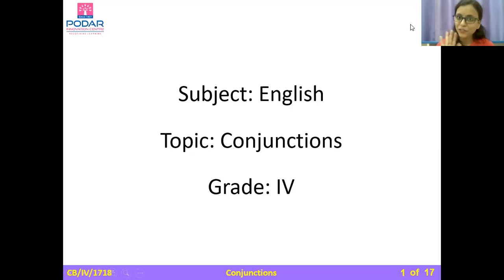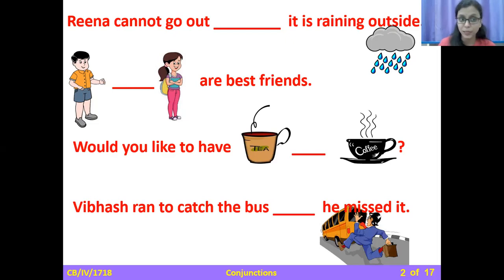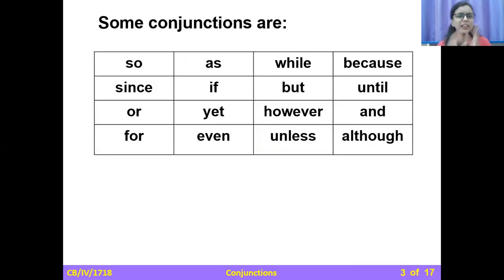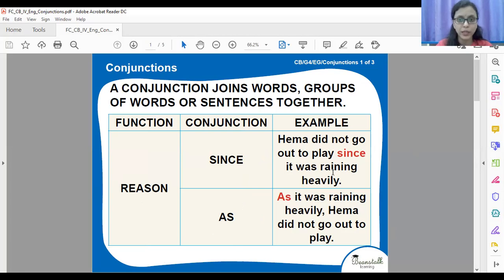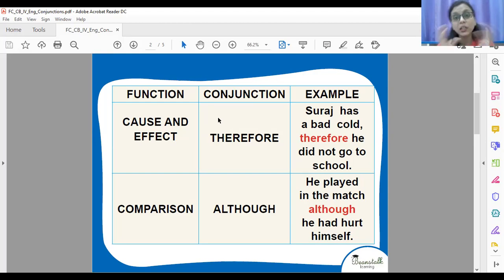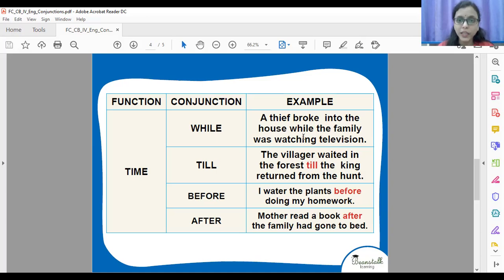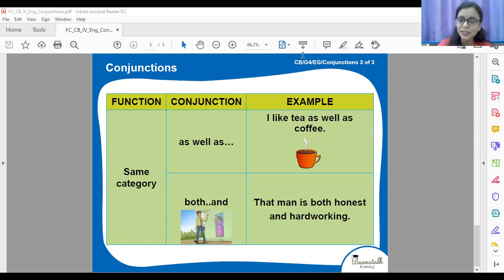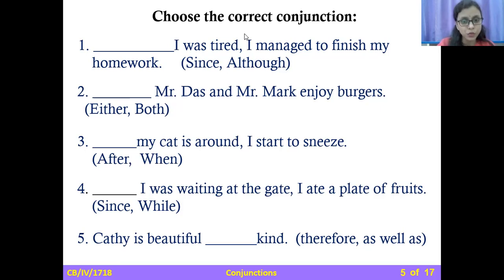CBSE IV Eng Conjunctions